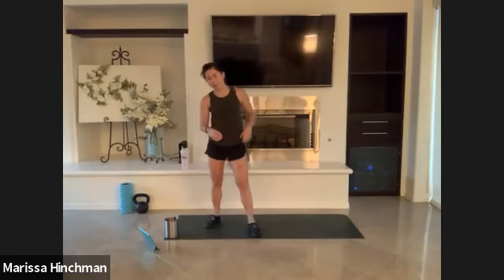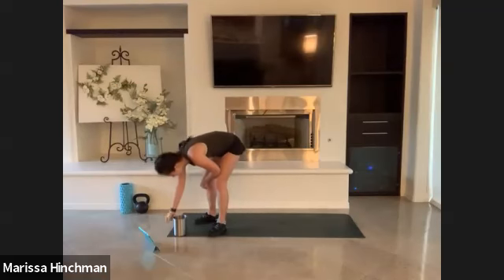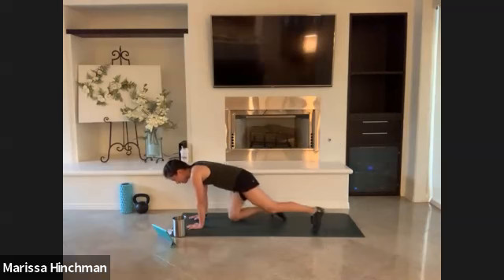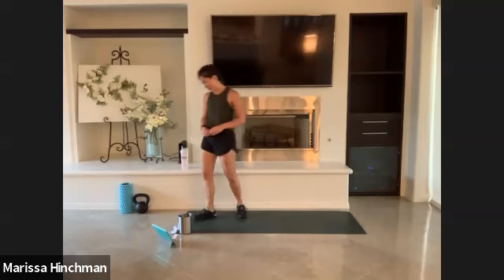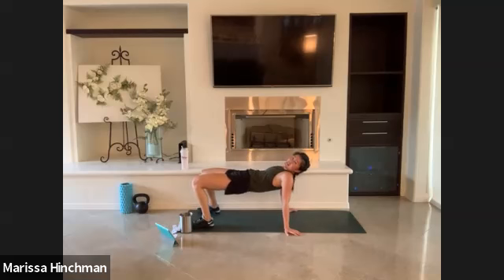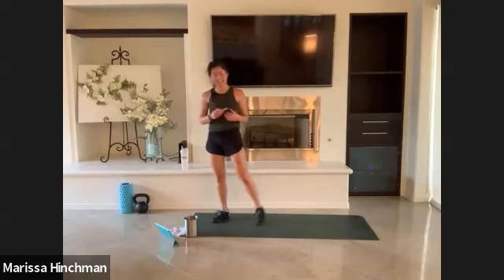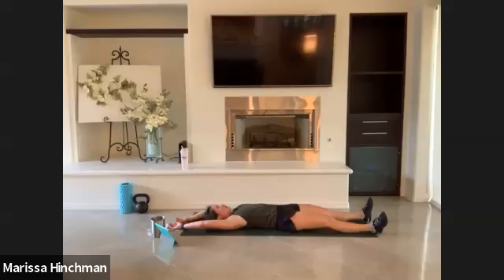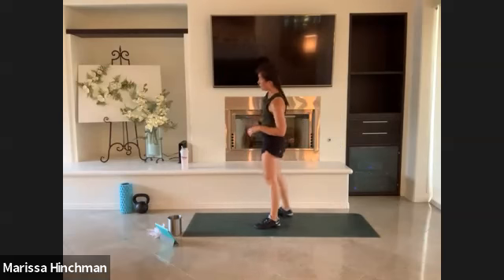45-Minute THRIVE At-Home Workout (BODYWEIGHT ONLY)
Follow along with Coach Marissa in this 45-Min At-Home ~ Full Body Bodyweight ONLY

THE GREAT PUMPKIN CHALLENGE
"The Pumpkin knows what you need."

30 Thrive Favorite Bodyweight Movements thrown into a vase.
Pick one and go!!

GREAT workout for the WHOLE family to do together too!